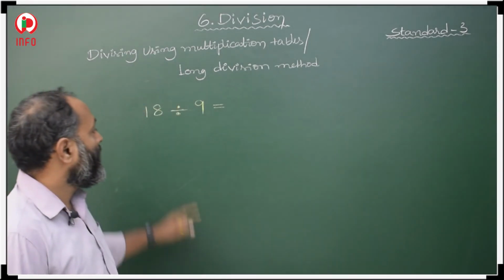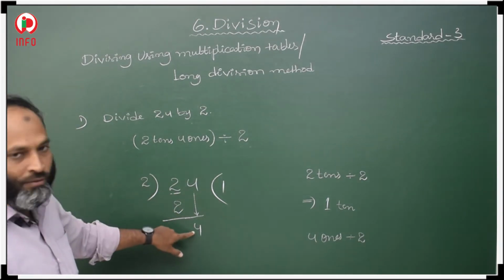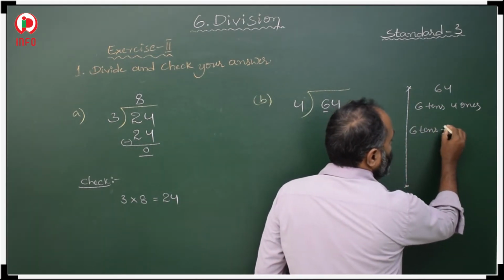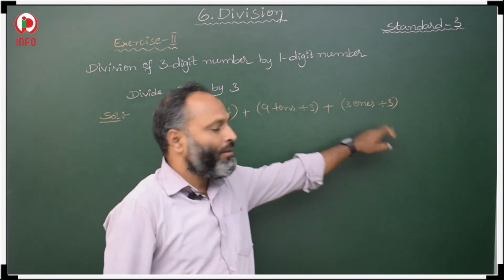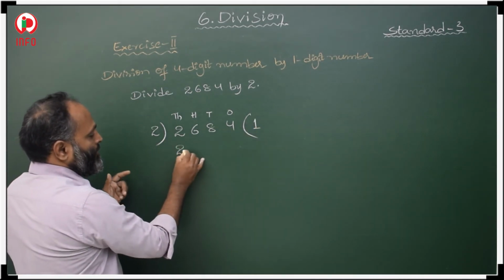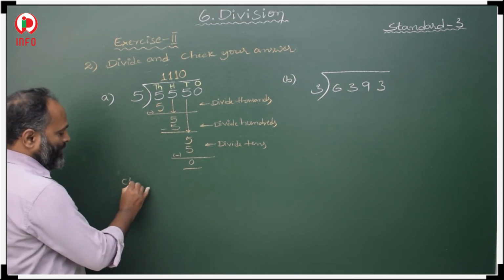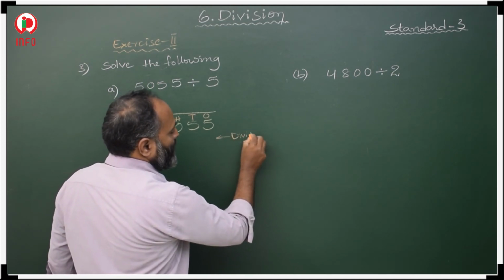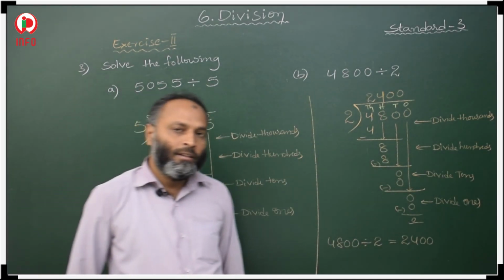6 Division GS CB Class 3 part 3